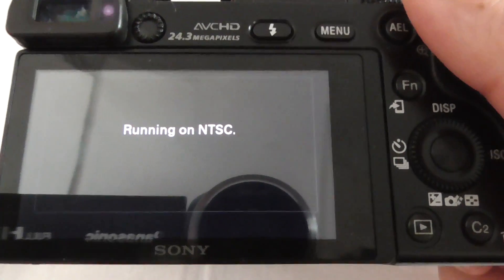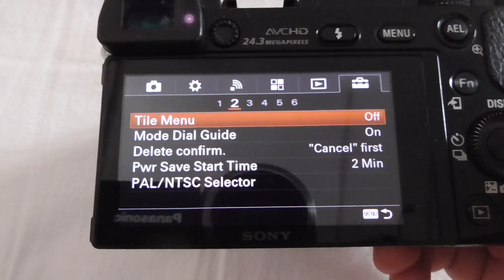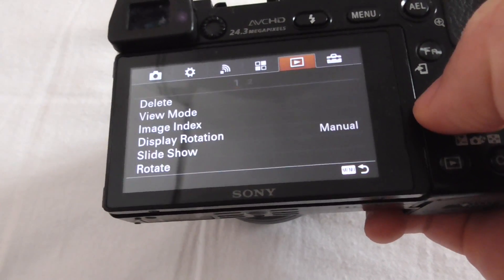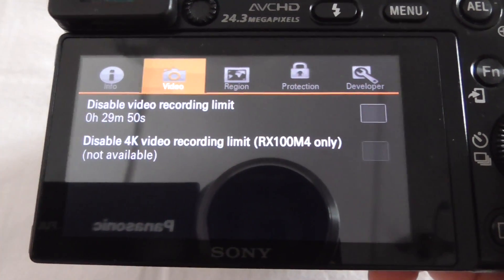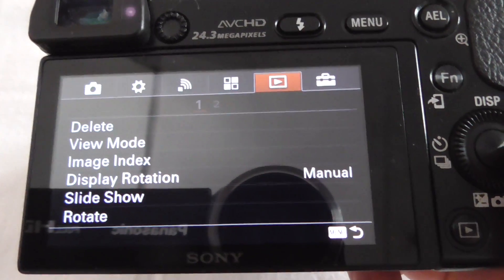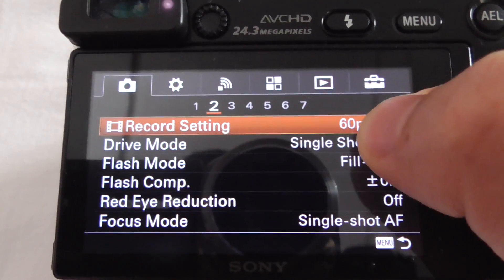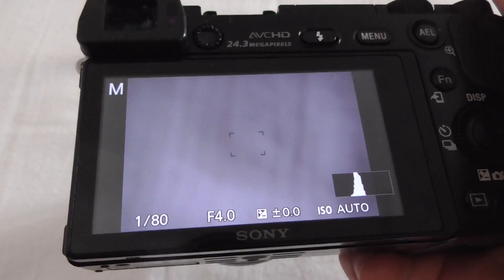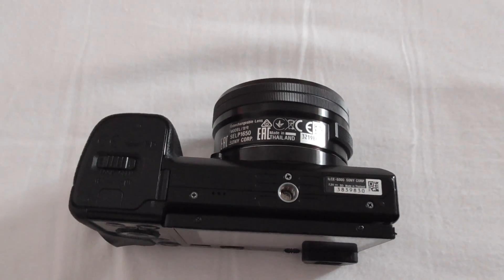Sony A6000: PAL/NTSC selector (50i has it)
The 50i version of Sony A6000 has the PAL/NTSC selector, the 60i version (as some say) does not have it.

*If the "OpenMemories: Tweak" app is installed onto the camera, and on the Region tab "PAL/ NTSC" warning is unchecked than in the menu (6th icon, 2nd page) PAL/NTSC selector won't be shown.